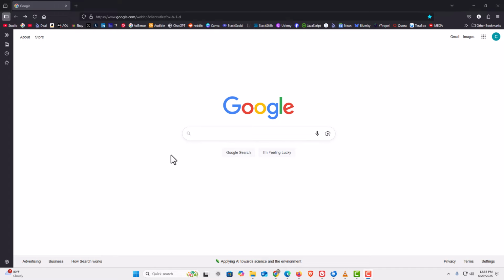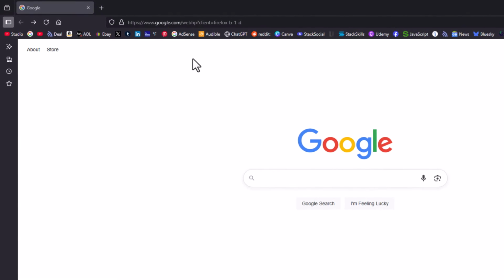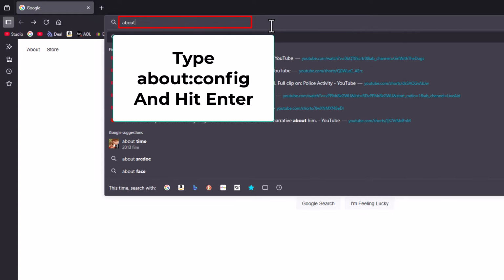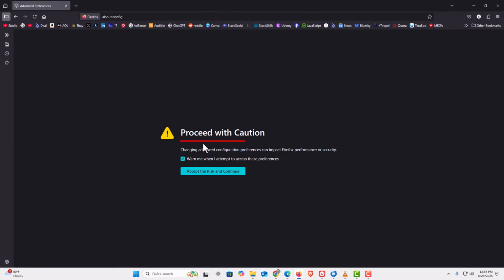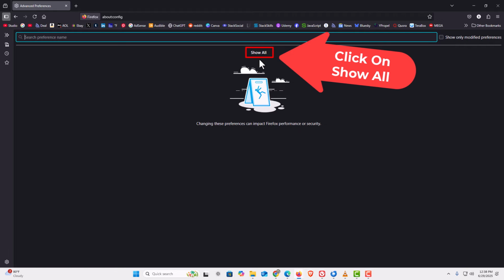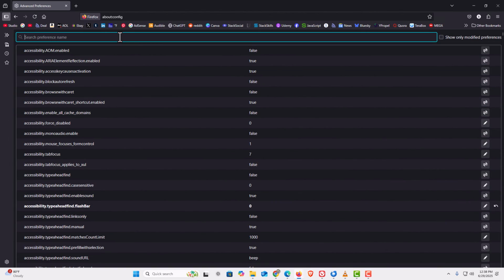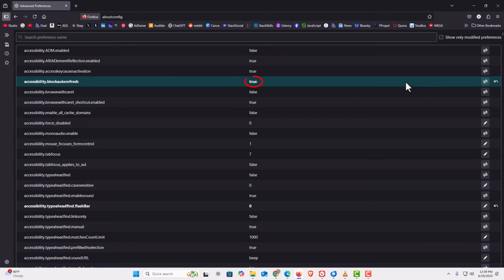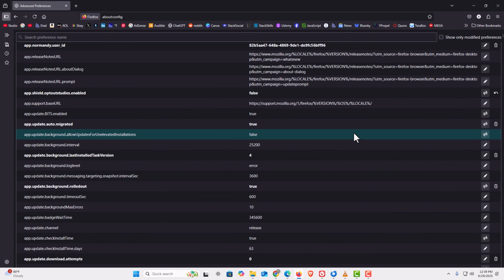How to Access Hidden Experimental Settings (Flags) in the Mozilla Firefox Browser | PC Tutorial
How to Access the Hidden Experimental Settings (Flags) in the Mozilla Firefox Web Browser | PC Tutorial

Want to unlock advanced features in Mozilla Firefox? In this quick and easy tutorial, you'll learn how to access the hidden settings menu using about:config. This powerful section of Firefox allows you to customize your browser beyond the standard settings, giving you control over performance, privacy, and experimental features.

Simple Steps
1. Open the Firefox web Browser.
2. In the address bar, type about:config into the address bar and click the enter key.
3. On the "Proceed With Caution" page, click "Accept The Risk And Continue".
4. Click On "Show All".

Chapters
0:00 How To Access Hidden Settings On The Firefox Browser
0:20 Open The Firefox Web Browser
0:35 In The Address Bar, Type about:config
0:47 Click On Accept Risk And Continue
1:03 How To Navigate The Hidden Settings In The Firefox Browser